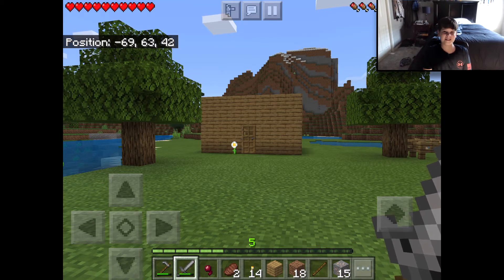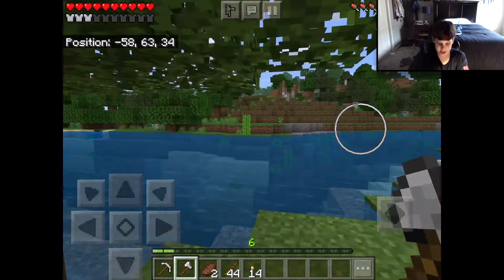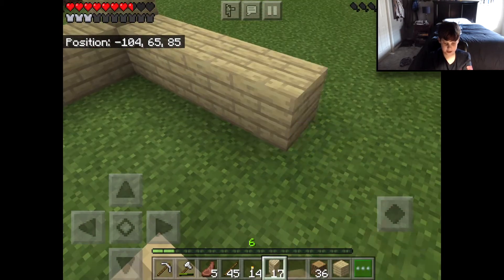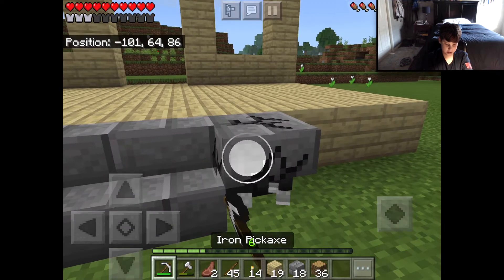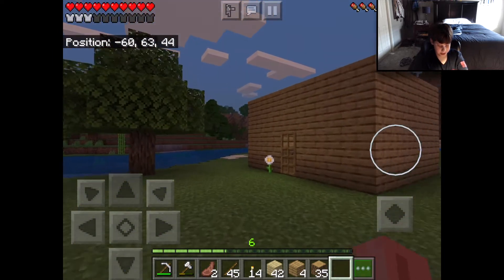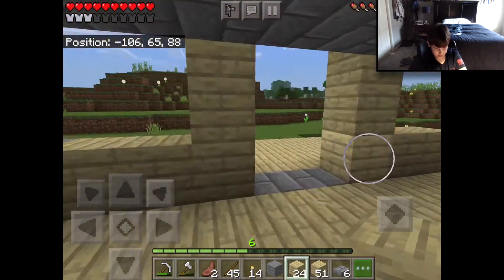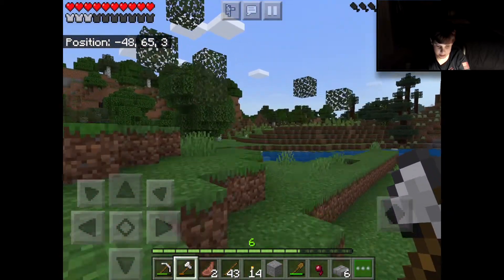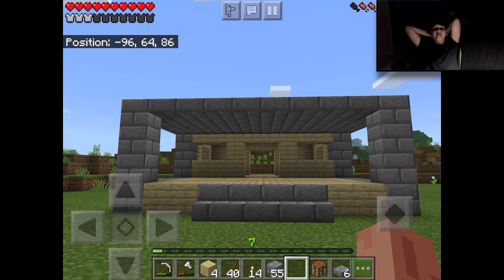Building a Better House! — Minecraft Let's Play S1:E3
Hope you all enjoyed this video! I worked really hard on it. Let me know about any future video ideas.